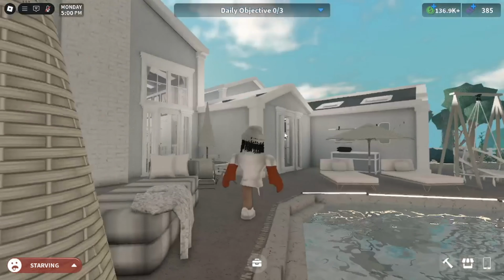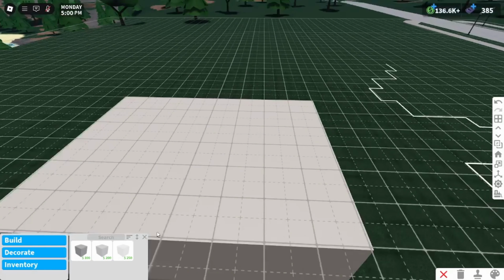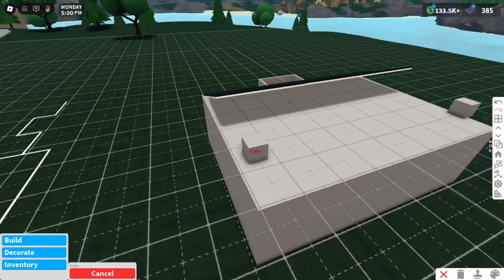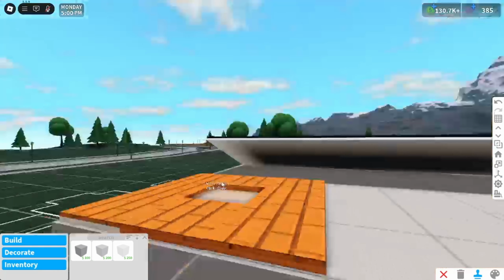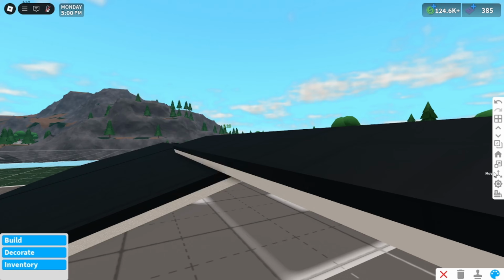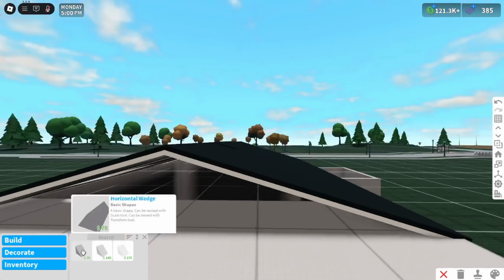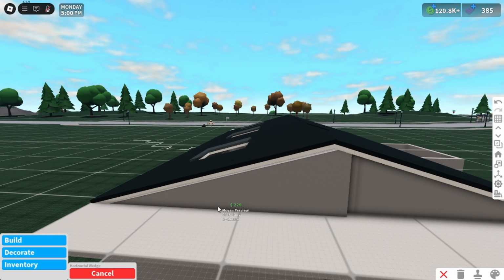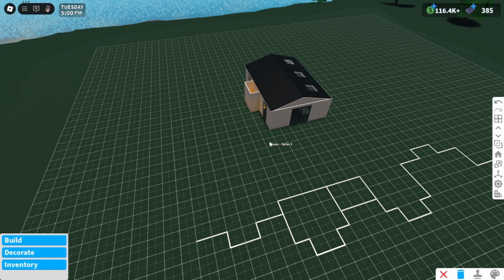HOW TO MAKE WINDOW VAULTED CEILINGS || BLOXBURG BUILDING TUTORIAL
*Instagram iamzorian.yt follow it!:)
*roblox: theofficial_zorian